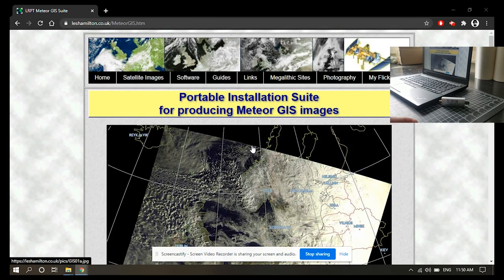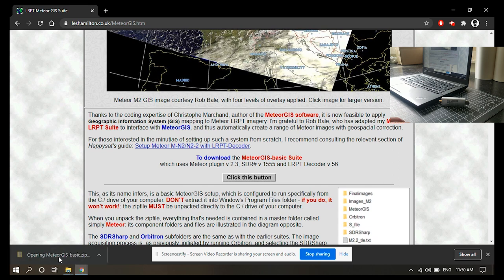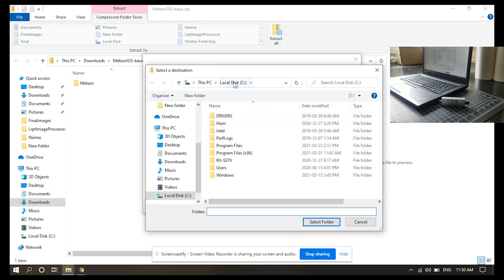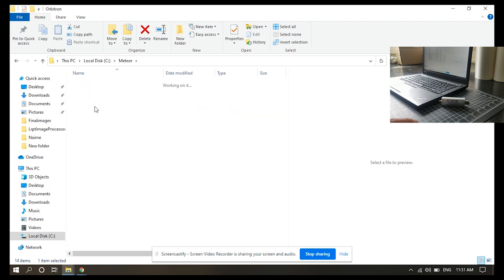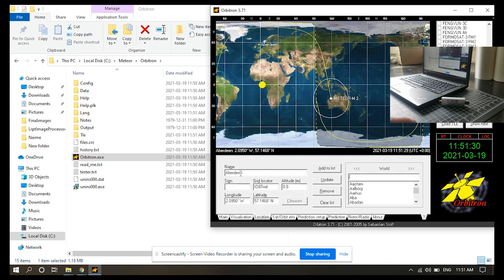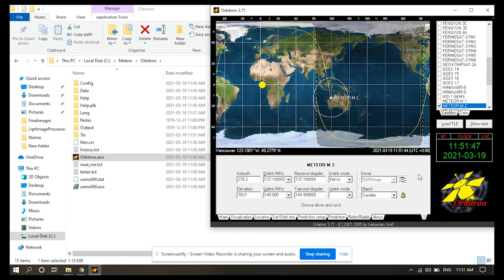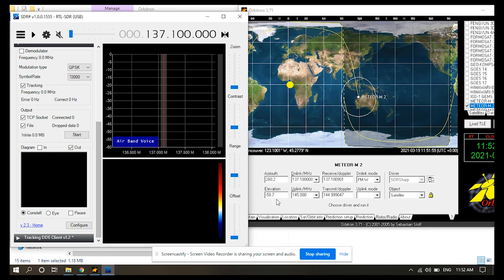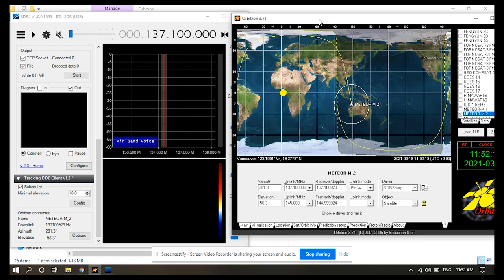Decoding Russian Weather Satellite Images | Meteor M2 | Part 1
In this video I go over a quick and easy installation method for the software to receive images from the weather satellite Meteor M2. With the linked software package installation takes less than 5 minutes and configuring the software is unnecessary with the exception of setting your location. Be sure to check out part 2, when we go over receiving the images from Meteor M2.